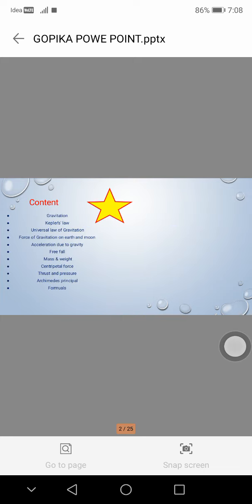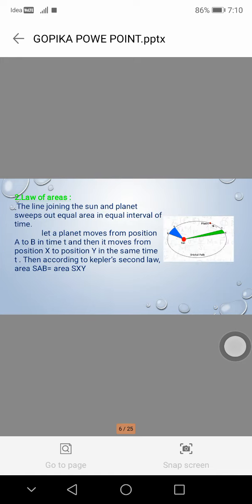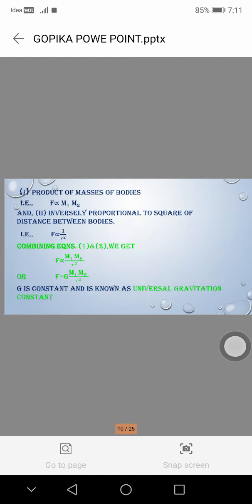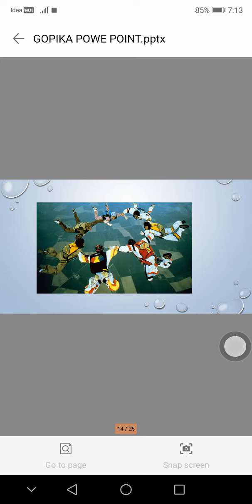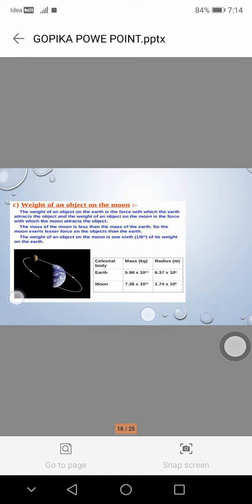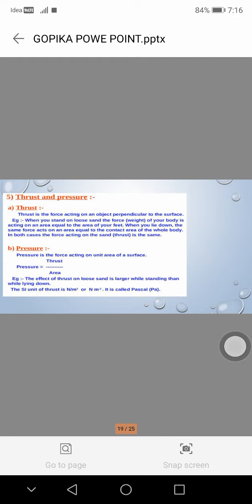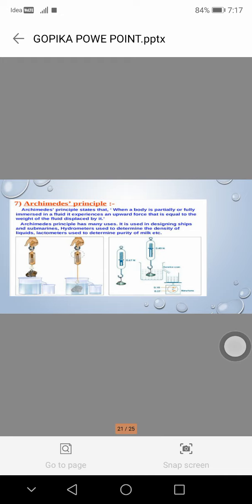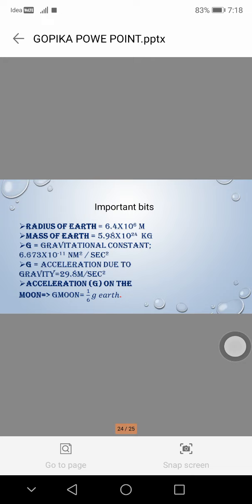Seminar On Gravitation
Easy way to understand the topic